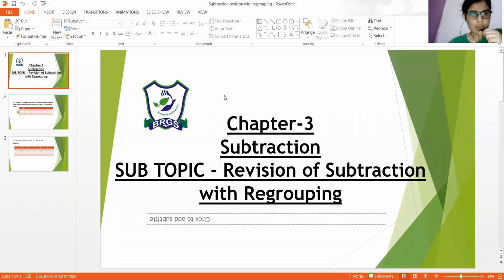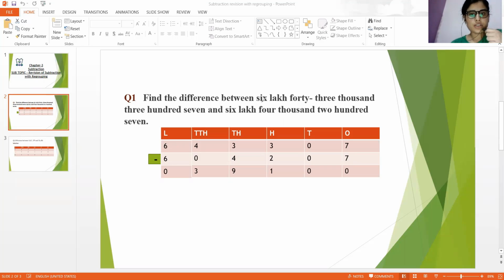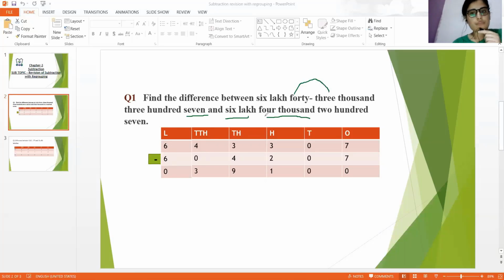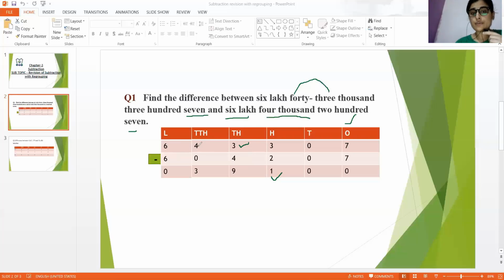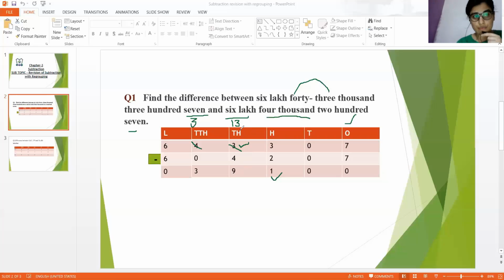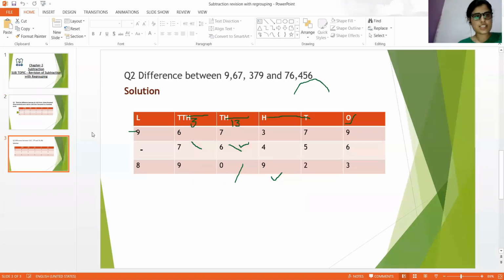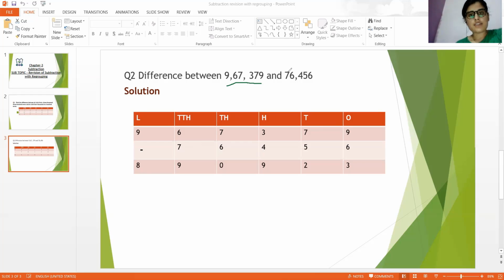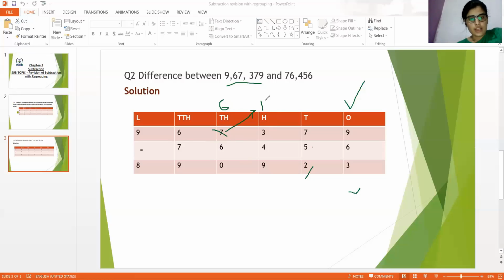Class 4th Subtraction with regrouping